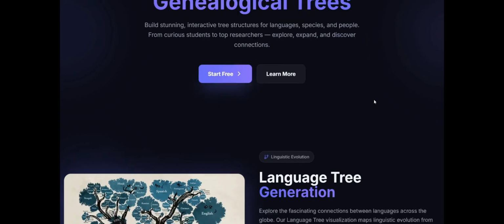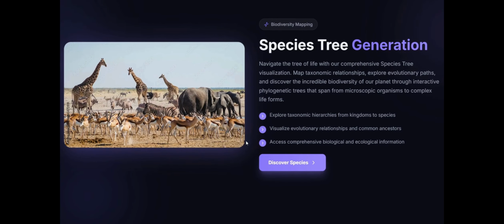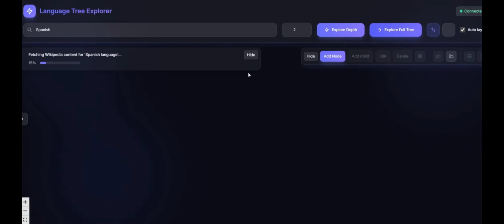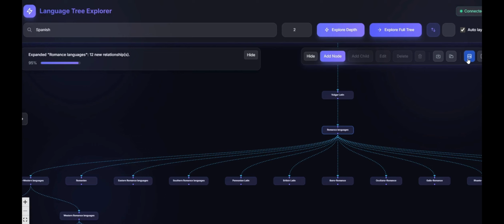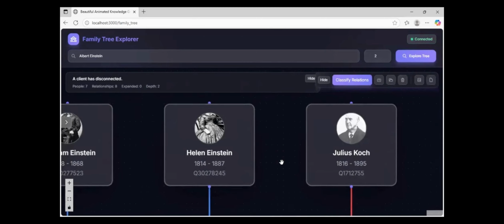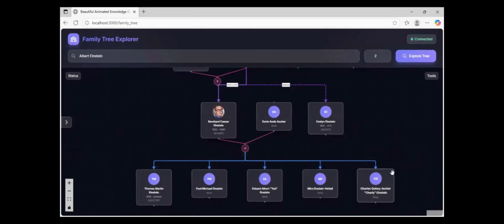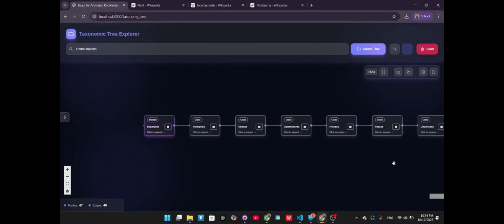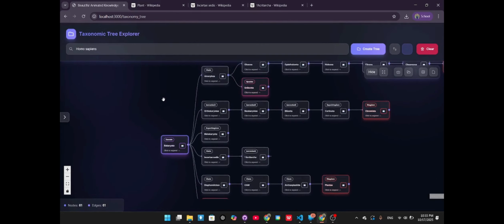GeneChain: AI-Powered Genealogical Tree Generator for Languages, Families, and Species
GeneChain is an intelligent platform that automatically generates genealogical trees for languages, families, and species using data from Wikipedia and advanced AI-powered analysis.

Designed for researchers, students, and enthusiasts, GeneChain transforms complex data into interactive, explorable trees that reveal how languages evolve, families connect, and species branch through time.

Key Features:
• Language Tree Generation — trace linguistic evolution from ancient roots to modern dialects
• Family Tree Builder — visualize ancestral lineages and preserve family histories
• Species Tree Explorer — navigate taxonomic hierarchies and discover evolutionary paths
• Interactive Expansion — explore relationships dynamically, node by node
• Export & Share — save your visualizations as images or PDFs for research or collaboration

Why GeneChain?
From data to discovery — GeneChain turns scattered information into clear, connected insights.
Whether you’re a linguist, genealogist, or biologist, GeneChain helps you visualize the story behind every connection.